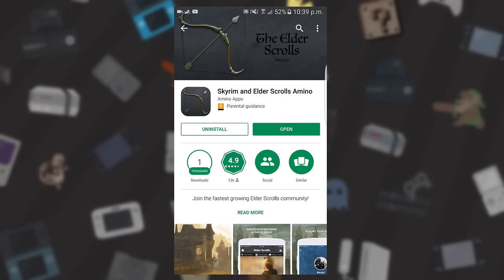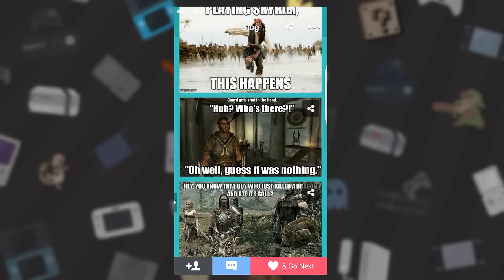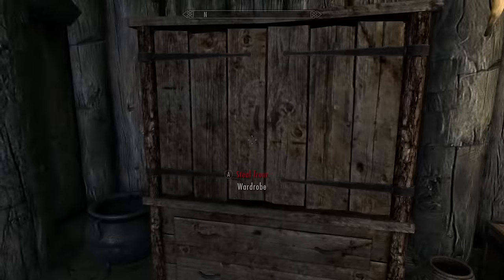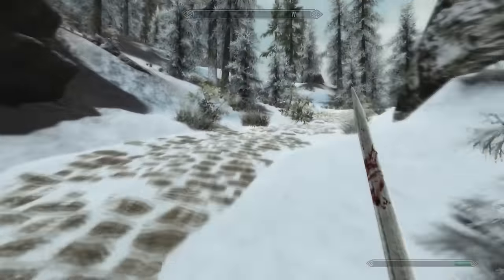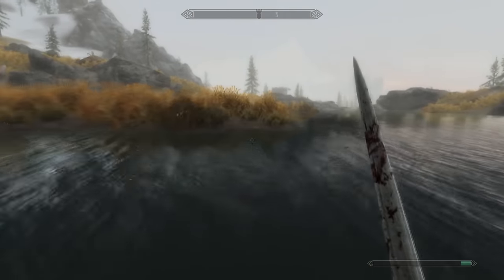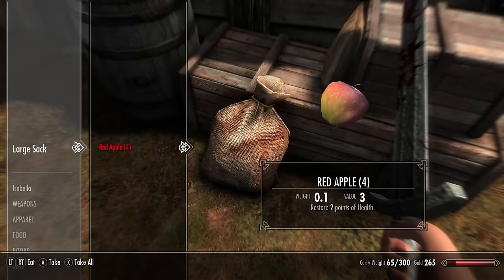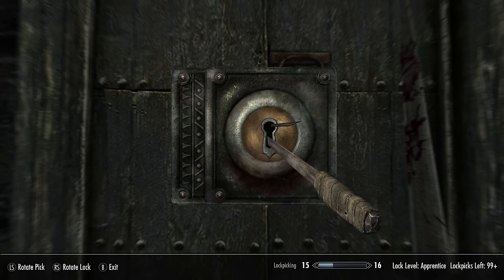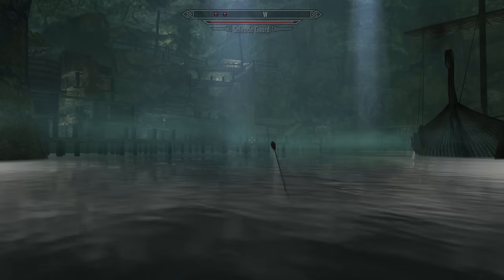Skyrim Remastered - THE WORST SKYRIM MOD OF 2016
Download Skyrim Amino!

Remember to "LIKE" and let me know if you enjoyed the video!